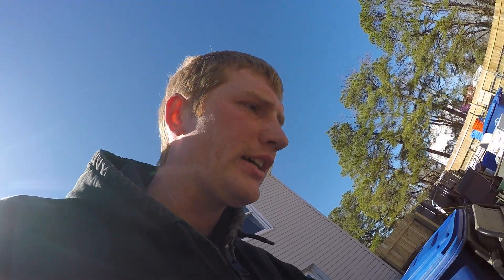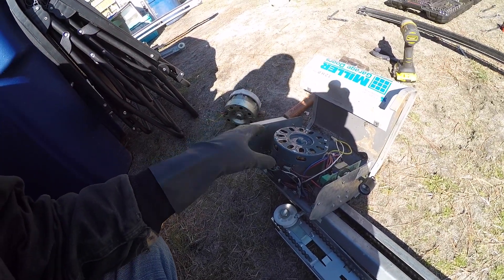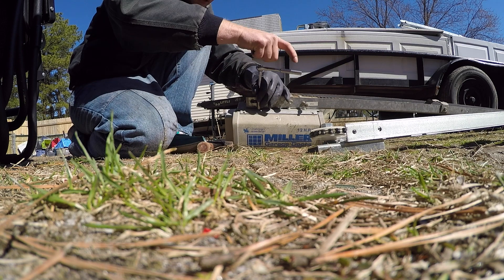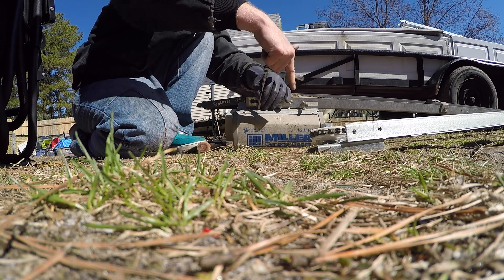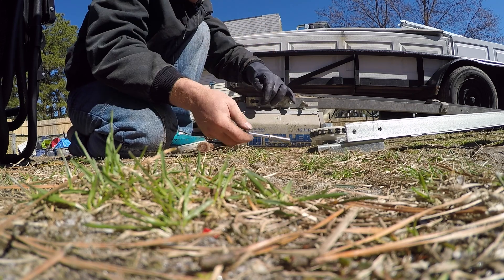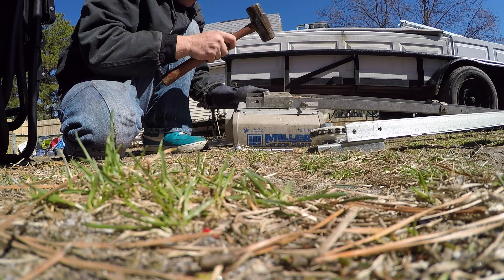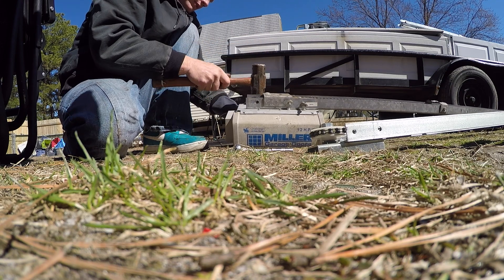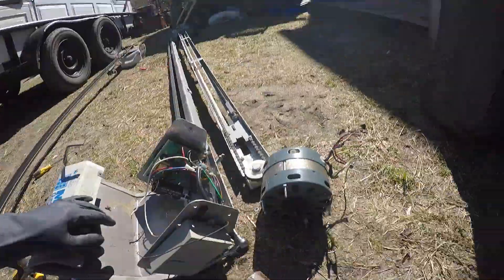taking apart garage door openers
please excuse this video most got deleted